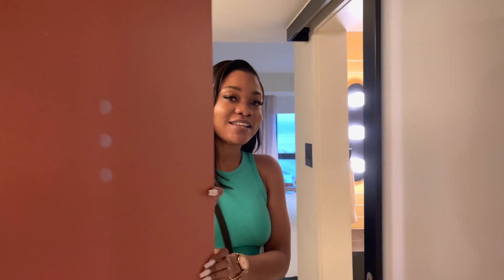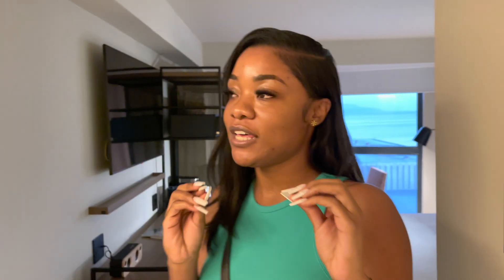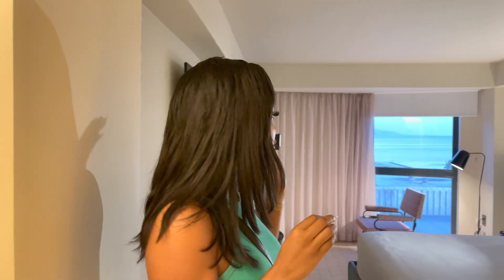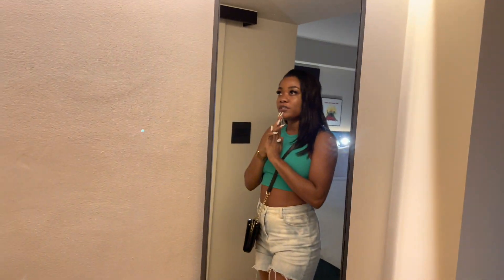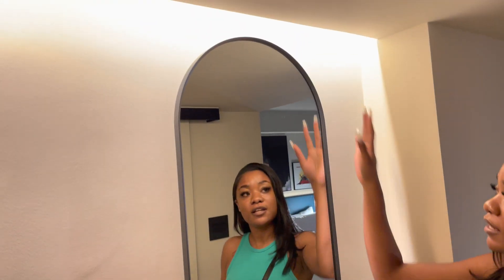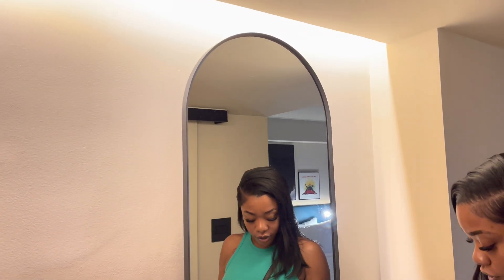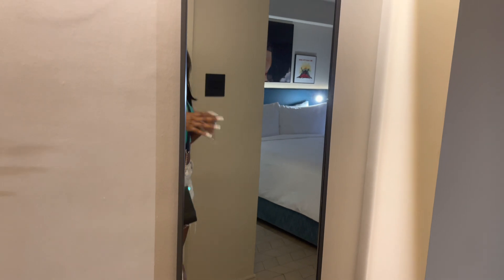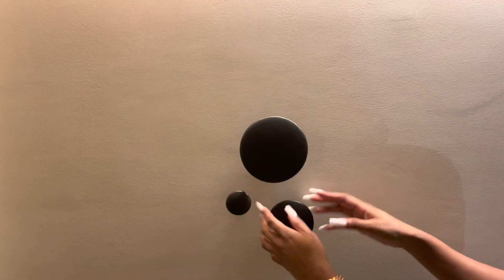ROK Hotel 1 King Bed Room Tour || Kingston Newest Hotel || Modern Contemporary Decor || channii sayz